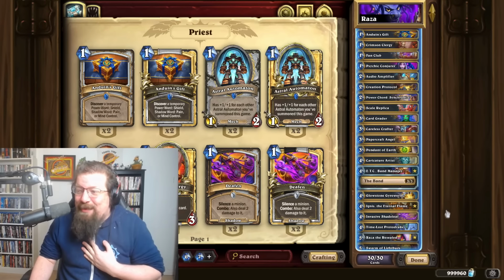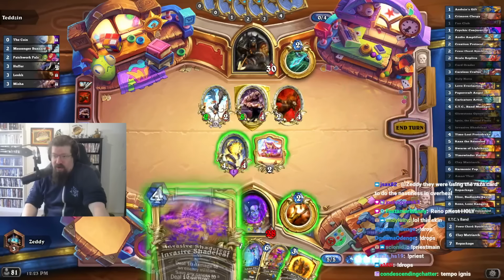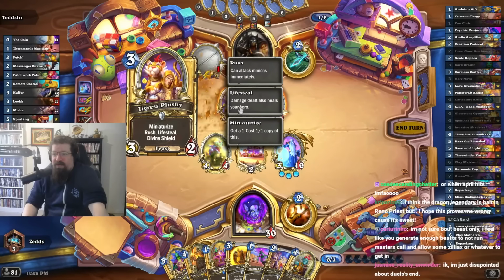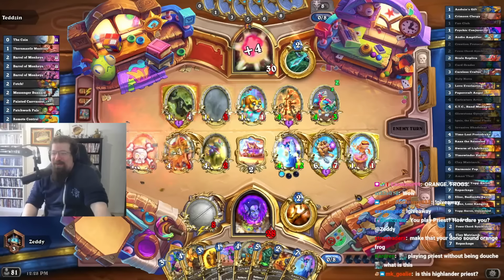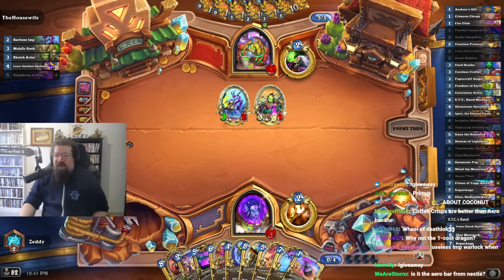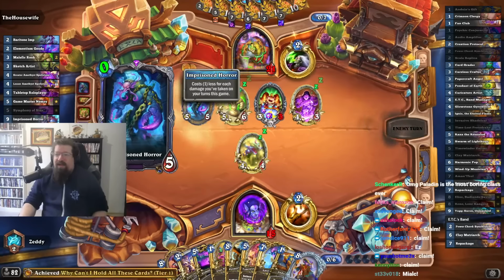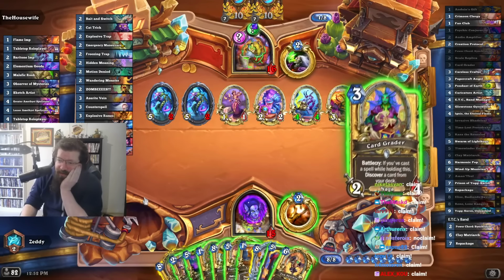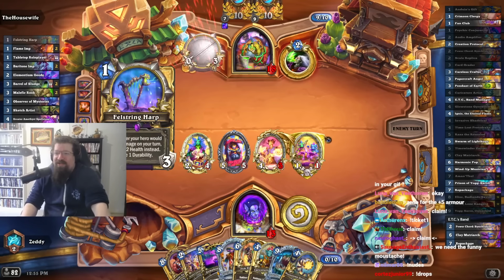Priest might need to get NERFED! I couldn’t lose with Reno Priest!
Today we highlight some games from the recent Hearthstone Theory crafting stream for Whizbang’s Workshop where we played Raza Time Warp Priest!